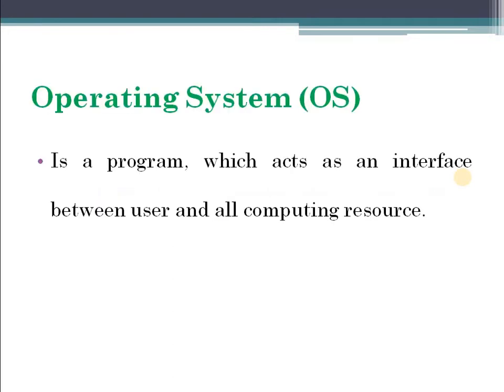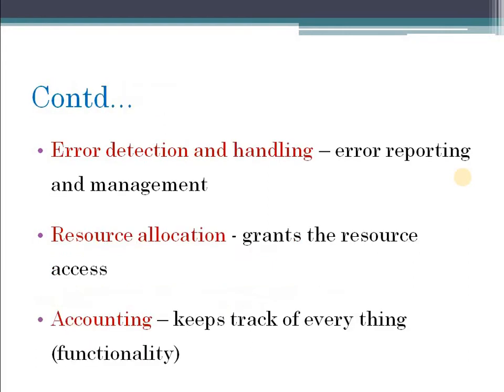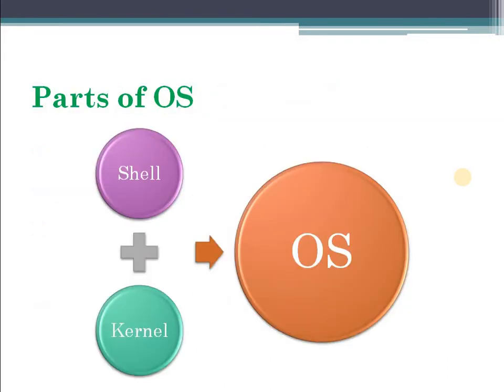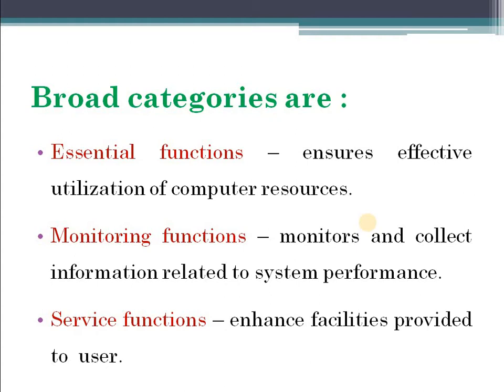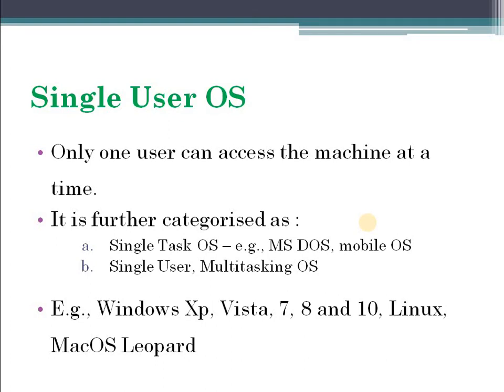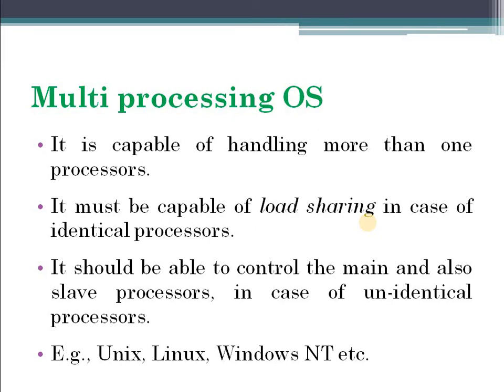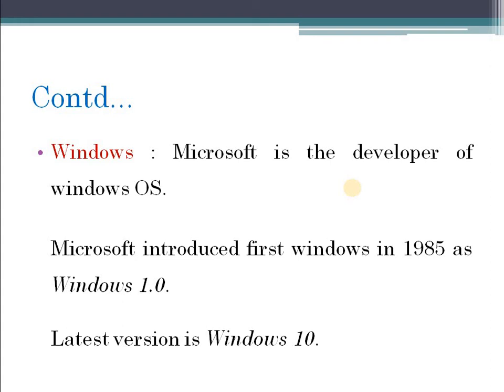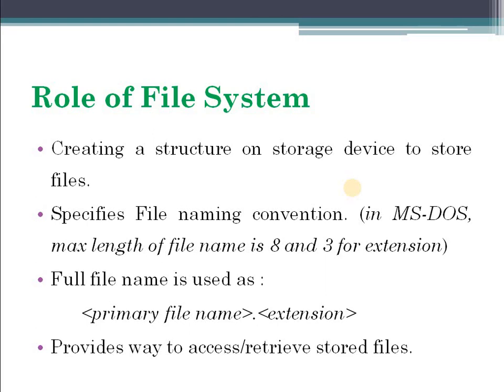Ch 4 || Basics of Operating System || Class 9 || Computer Applications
Category of Operating System,
GUI,
CLI,
Touch Screen,
Mobile OS,
Time Sharing OS,
RTOS,
Real Time OS,
Multi user OS, Multi programming OS, Multi Tasking OS, Single User OS, Unix, Linux, Android